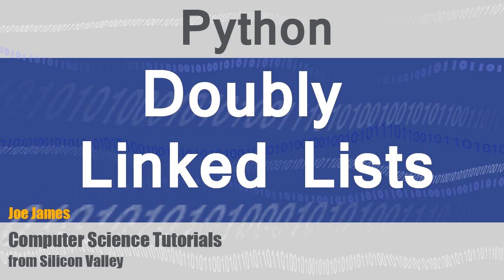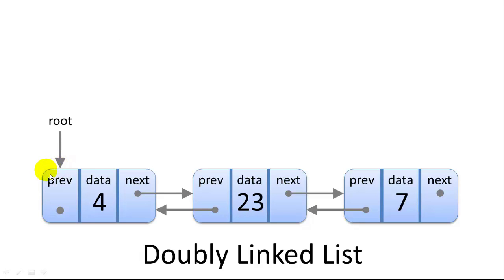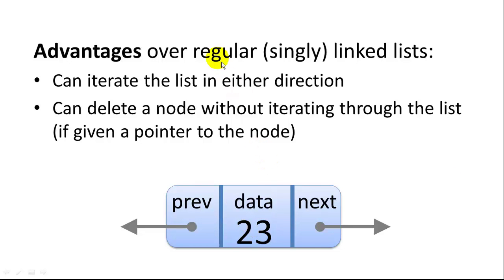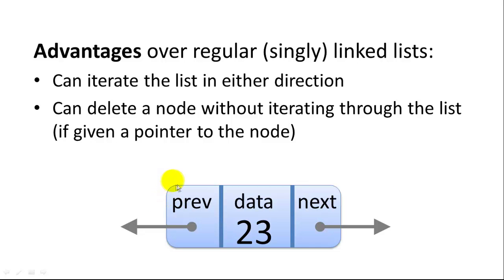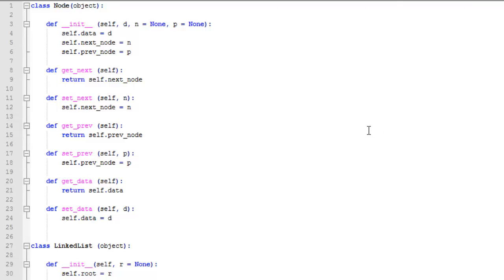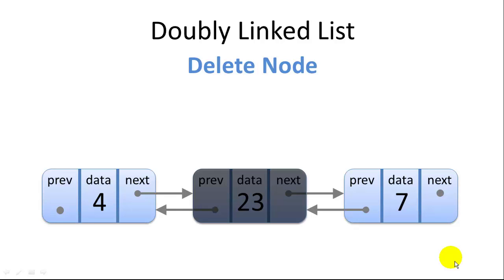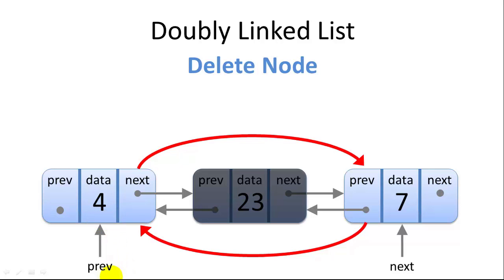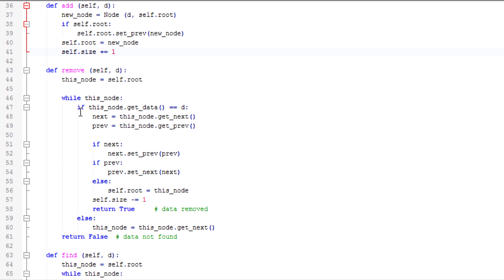Python: Doubly Linked Lists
Doubly linked lists implemented in Python. Bidirectional linked-lists demo example.